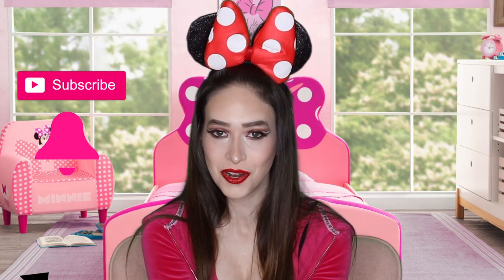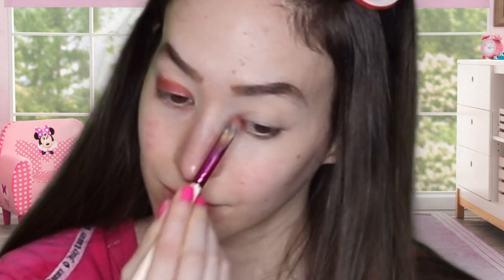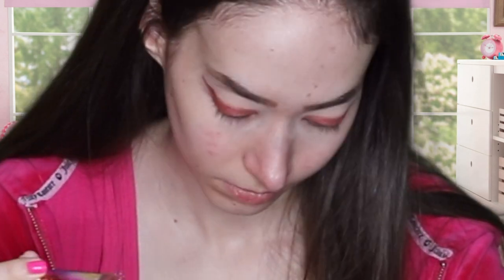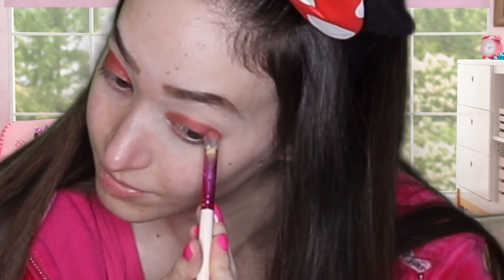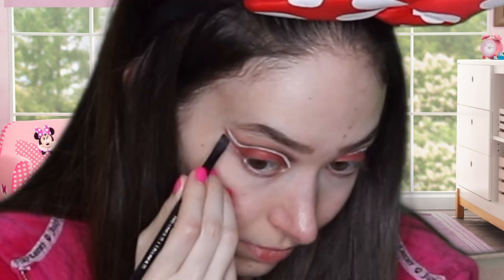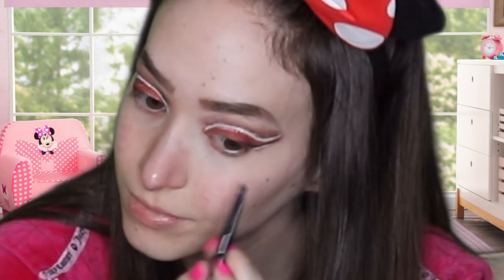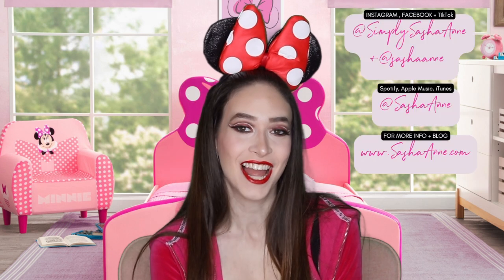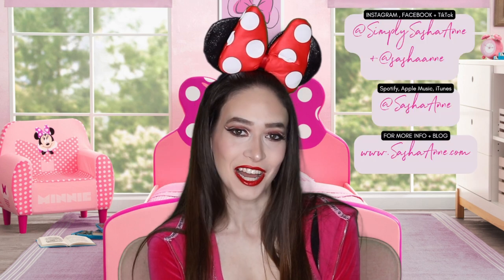Minnie Mouse Glam Halloween Makeup - Sasha Anne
I hope you all liked this Minnie Mouse Glam Halloween Makeup look for the Treats Magazine Halloween party!

LET’S CONNECT!

SASHA ANNE Born in New York, started her YouTube channel Sasha Anne at 13. A 2018 Shorty Award finalist and 2019 winner of Audience Award for her Wonder Woman video as part of her Empowering Young Women Campaign, Sasha parlayed into acting starring in the Indie Horror film Reeds Point: Bad Blood Never Dies produced by DeLaurentiis streaming on Amazon Prime as well as a cameo in the series On All Fours. Her debut cover single Catch Me I'm Falling, of the 80's hit by Pretty Poison, original singer Jade Starling is streaming on all platforms and the music video has been submitted to the MTV music video awards. Her song was number 1 on the indie pop charts. Her original single and music video “Scars" is coming April 21st. Sasha has added talk show host to her resume with her YouTube show "The Vibe with Sasha Anne." Bullied in middle school for her Dyslexia, she is an anti-bullying advocate. Sasha Anne Instagram VERIFIED (+203k followers) // Sasha Anne IMDb
YouTube (+6M views)

100% my own.  Thank you for all your support!